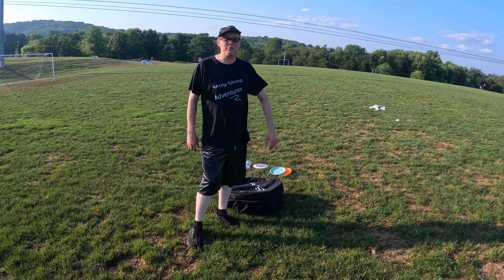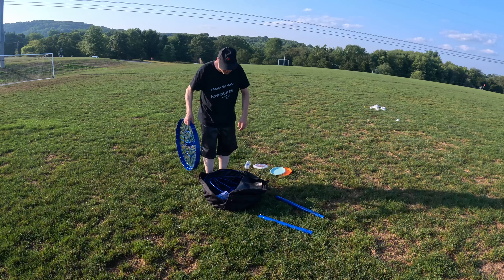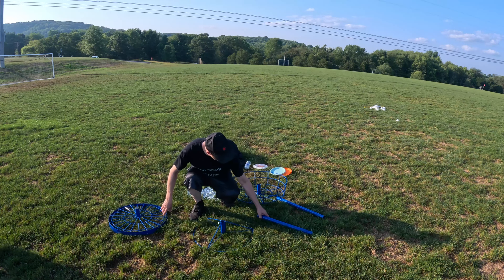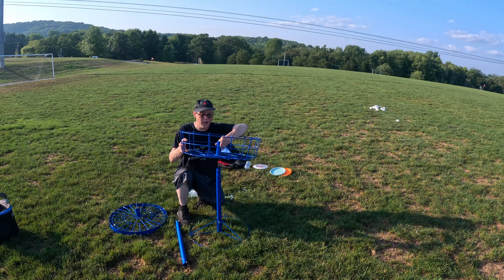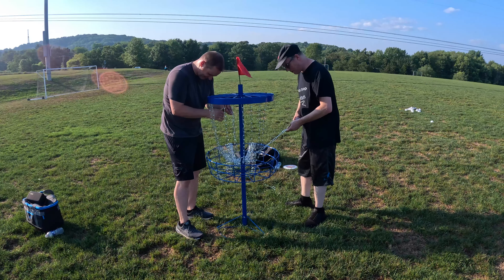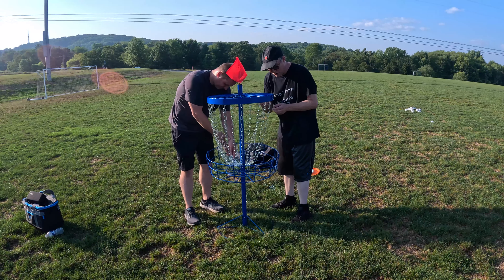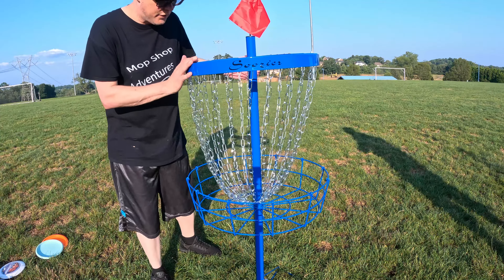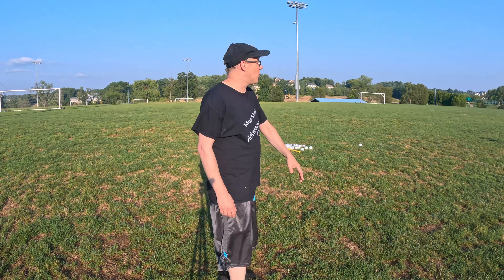North Boundary Park Disc Golf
The sport is usually played on a course with 9 or 18 holes (baskets). Players complete a hole by throwing a disc from a tee pad or tee area toward a basket, throwing again from where the previous throw landed, until the basket is reached. The baskets are formed by wire with hanging chains above the basket, designed to catch the incoming discs, which then fall into the basket.